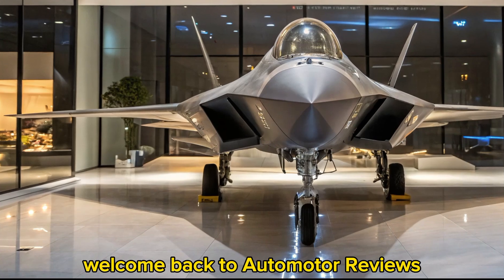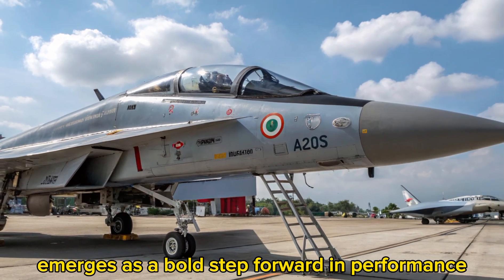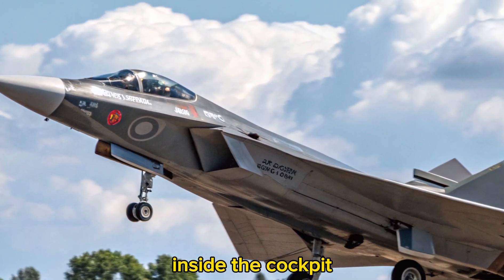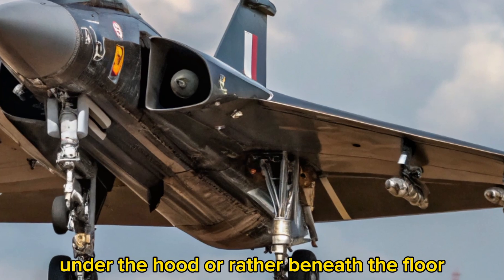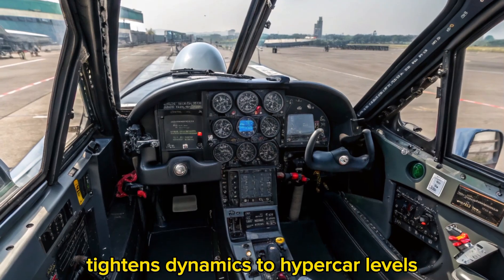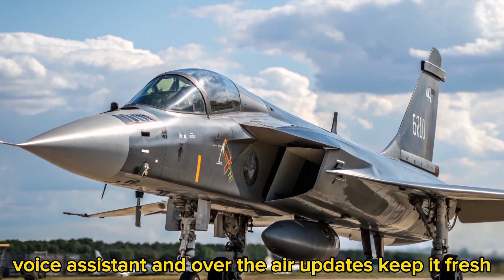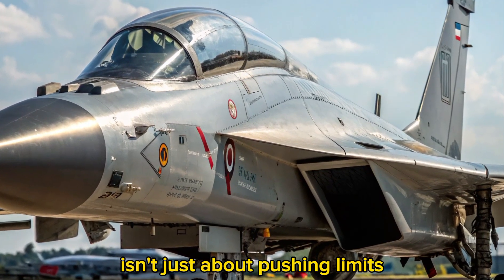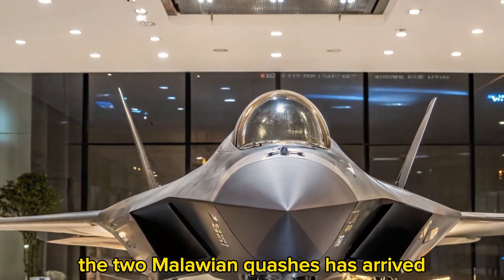India’s DEADLIEST Fighter Yet? HAL Tejas MK 2 in 2025 Will Shock the World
DESCRIPTION:
Is the HAL Tejas MK 2 the game-changer India has been waiting for? In 2025, the Indian Air Force is gearing up for a massive leap in air superiority with this 4.5+ gen beast. Packed with advanced avionics, stealth features, and a powerful engine—this isn't just an upgrade, it's a warning. Watch till the end to see how the Tejas MK 2 could rival global giants like the F-16, J-10C, and even the Eurofighter!

Timestamps:
0:00 - Intro
0:45 - What’s New in Tejas MK 2
3:12 - Comparison with Global Jets
5:20 - Stealth & Tech Upgrades
7:00 - Combat Scenarios & Simulations
9:30 - Final Verdict: Is India Ready for the Skies of the Future?

TOP 10 COVER TITLES (for thumbnails):

1. India’s F-16 Killer?

2. Tejas MK 2 vs World: Who Wins?

3. 2025: India Unleashes Its Ultimate Jet

4. Why China Should Fear Tejas MK 2

5. Inside India’s Secret Weapon – Tejas MK 2

6. This Jet Just Changed the Game

7. HAL Tejas MK 2: More Than You Think

8. F-22 Lite? What India Just Built!

9. Tejas MK 2 – Ready for WAR?

10. The Jet That’s Making the West Nervous